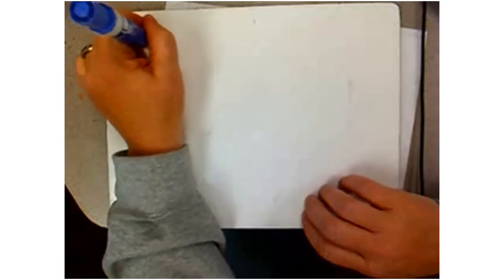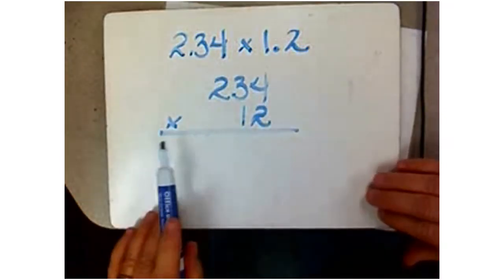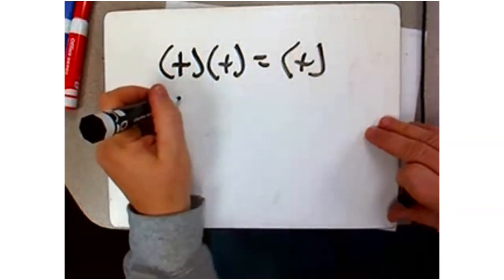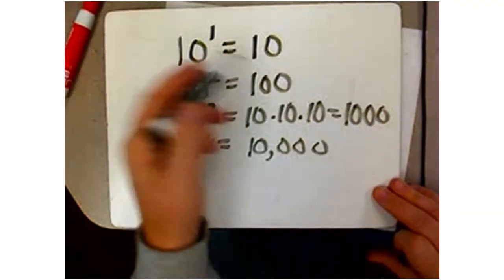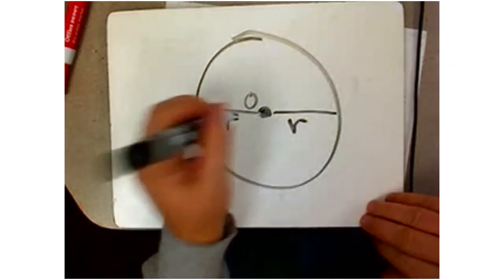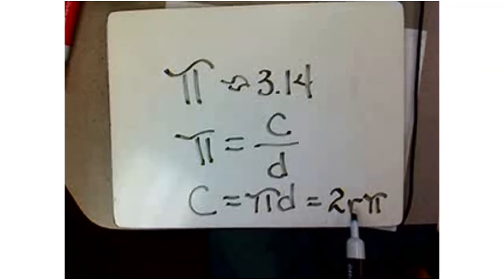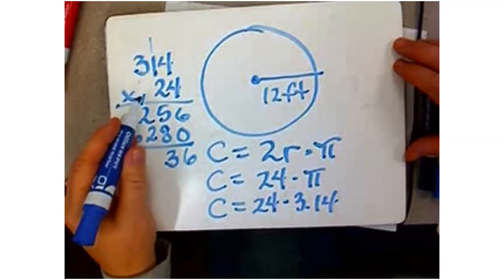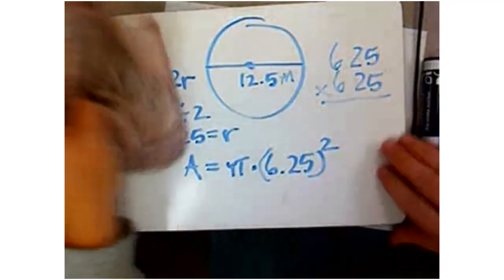CAP045 Chapter 5 3 Multiplying Decimals